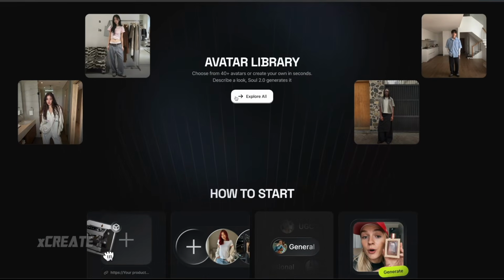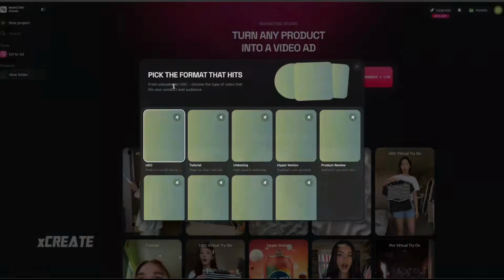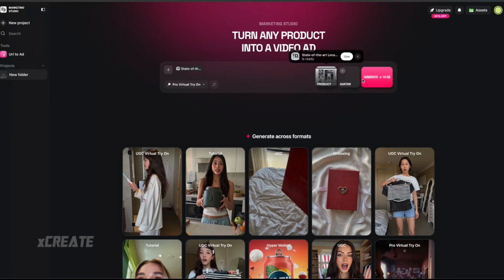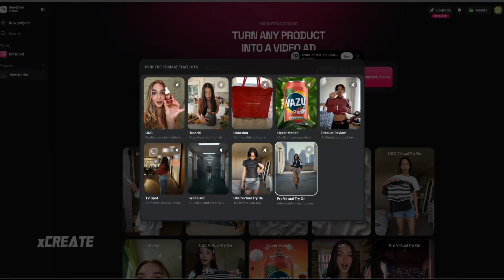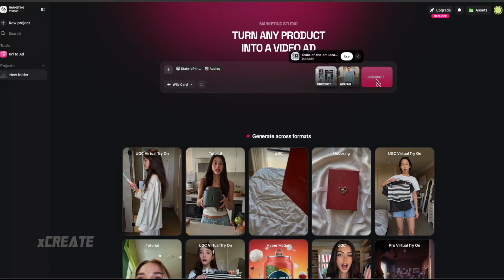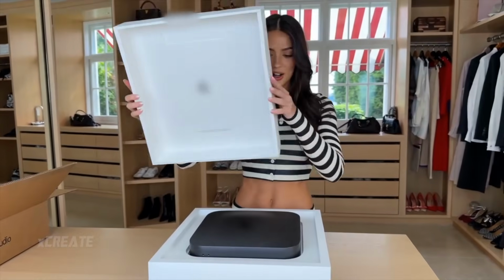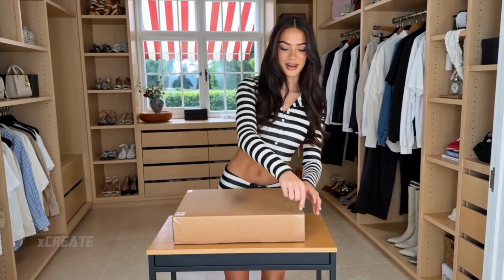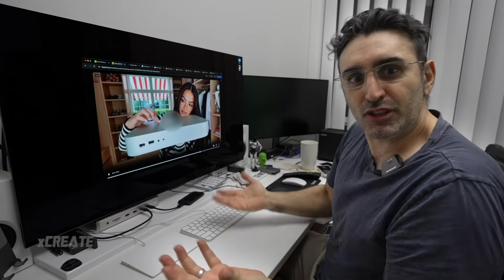Let's Unbox the M5 Ultra Mac Studio with AI VIDEO Marketing Studio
Ever wanted to make video adverts? Well now you can with Higgsfield AI, AI ad generator, AI UGC, AI video ads, Marketing Studio and Seedance 2.0.

SPECIAL THANKS
Thanks for your support and Higgsfield for the early access. If you have any suggestions or would like to help us produce more videos, please

CREDITS
Otiah - Winter Conspiracy